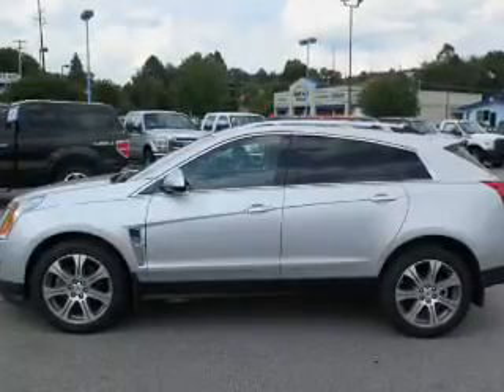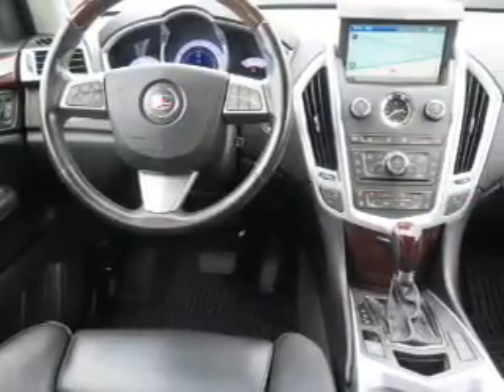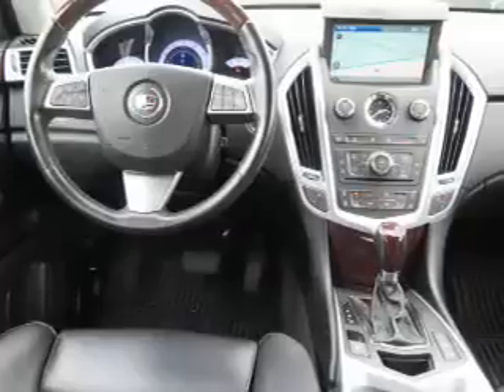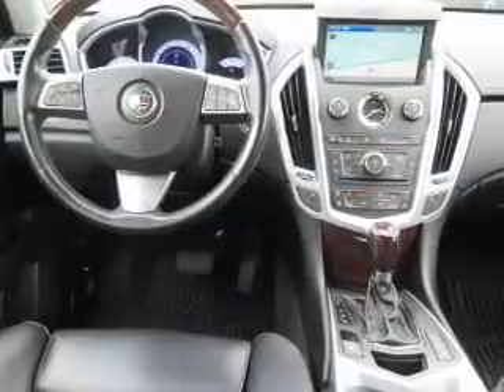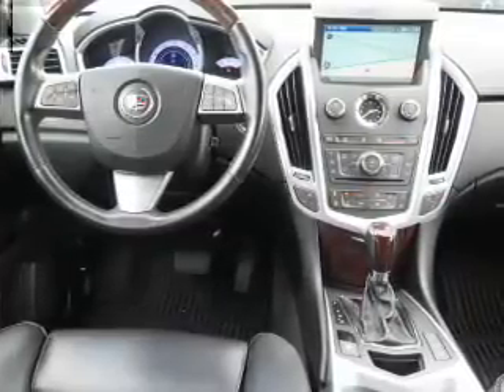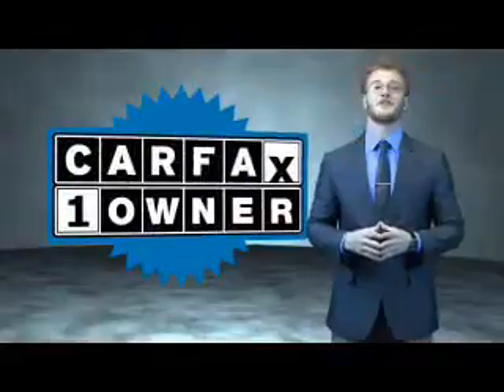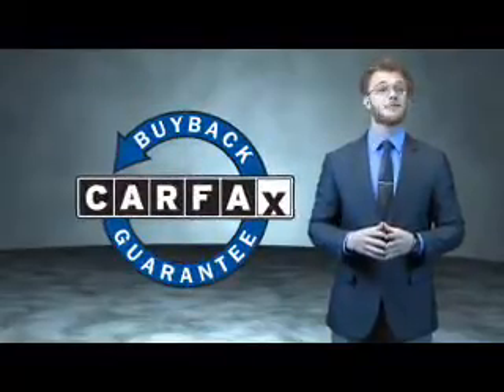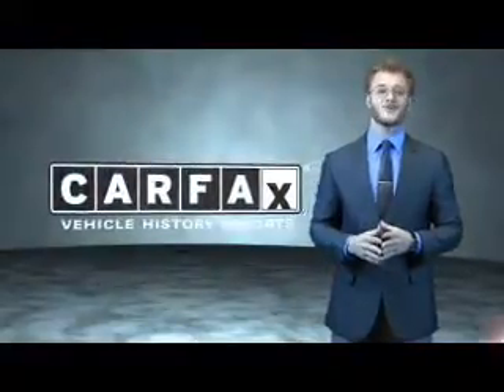2012 Cadillac SRX P7990 - Waynesville NC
Year: 2012
Make: Cadillac
Model: SRX
Trim: Performance Collection
Engine: 3.6 liter 6 cylinder AWD
Transmission:
Color: Silver
Mileage: 47669
Address:
VIN:3GYFNEE3XCS546940